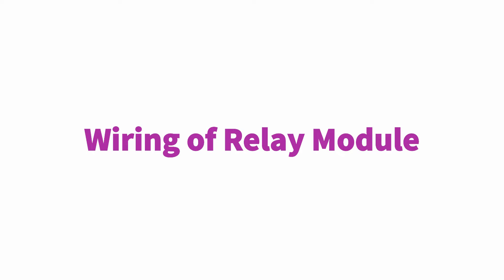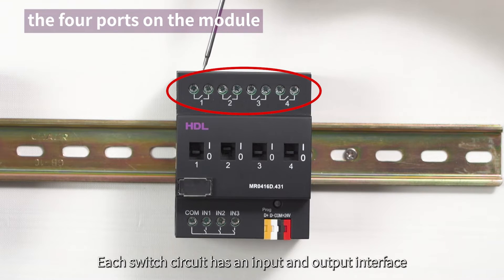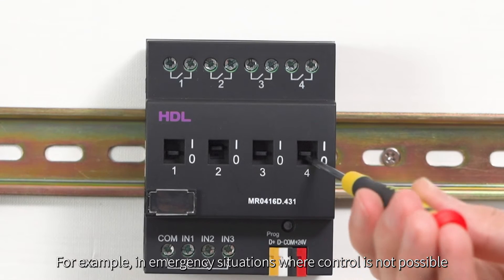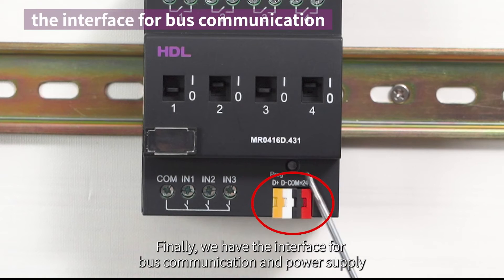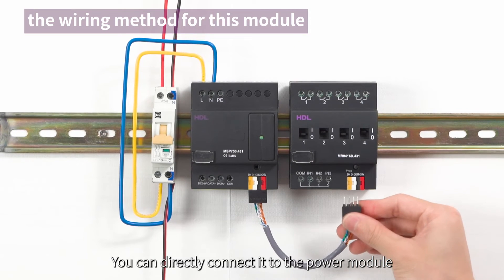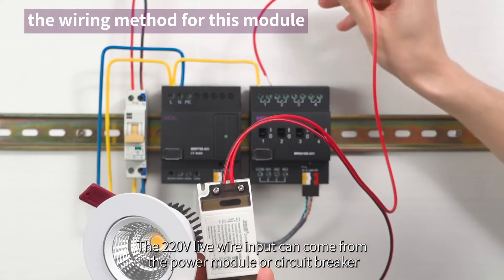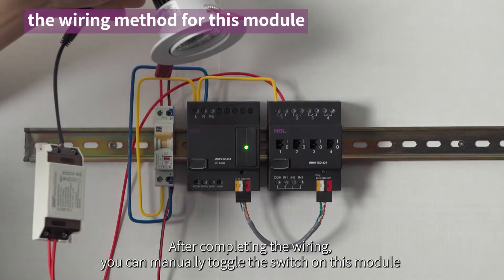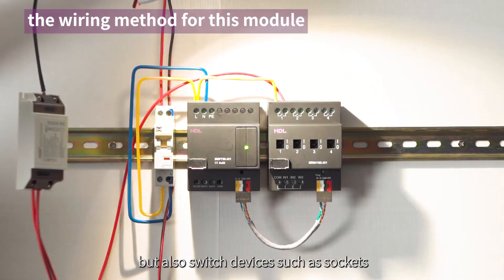7. Relay Module Wiring: Powering Up Your Automation System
Welcome to HDL's comprehensive Buspro wiring tutorial series! In this video, let's learn how to wire the Relay Module.